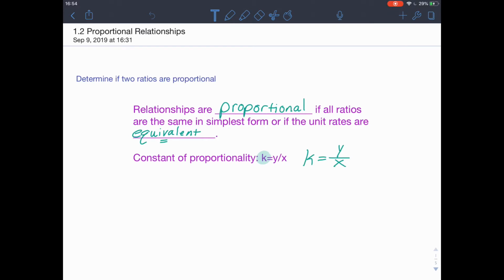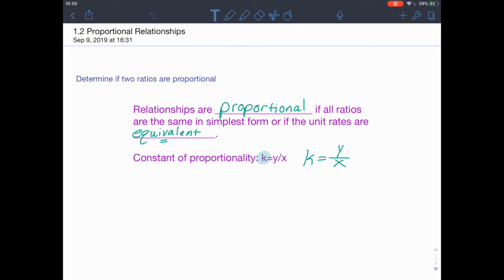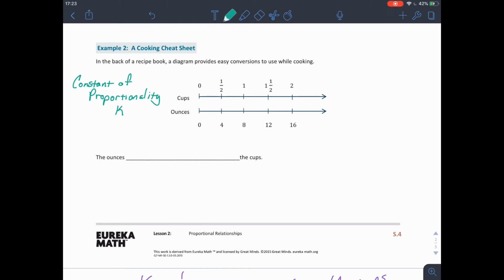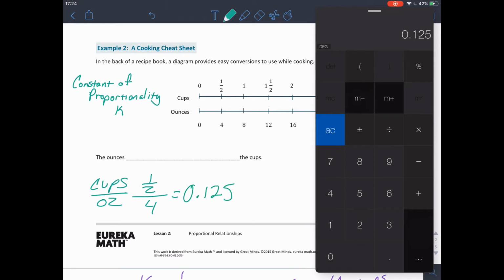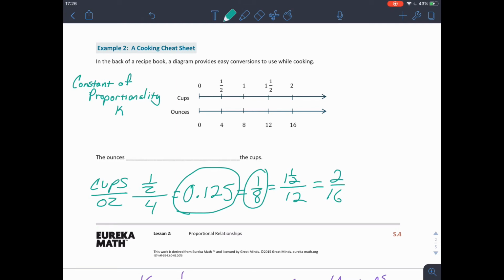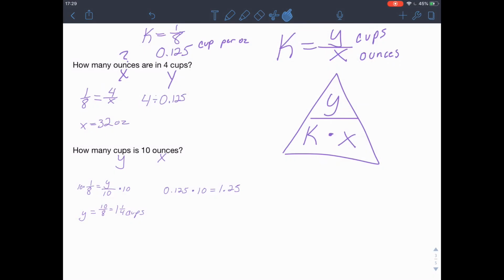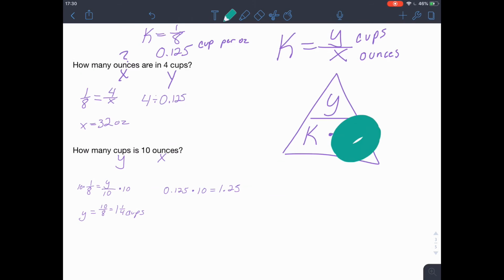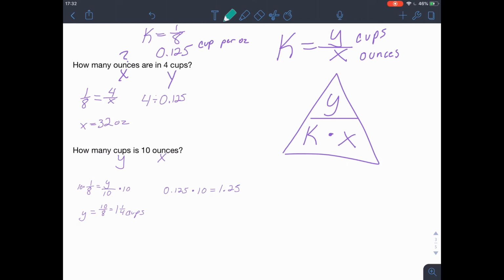7.1.2 Video Lesson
A brief overview of the concepts from Eureka Math Module 1 Lesson 2.